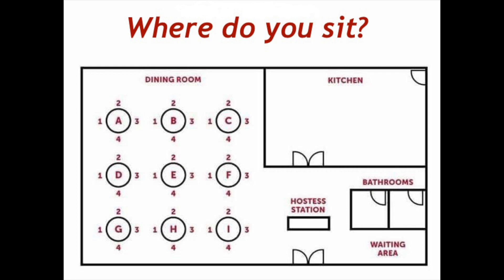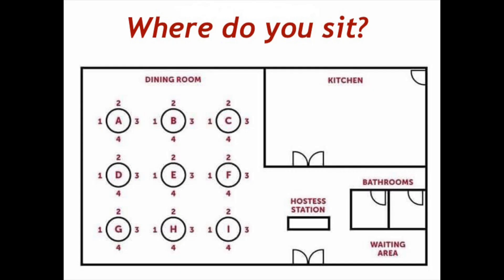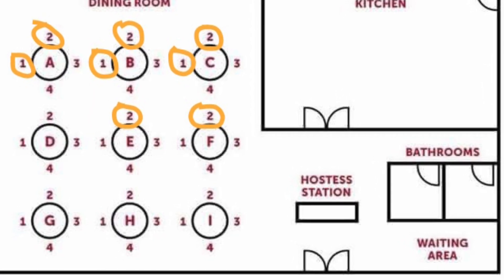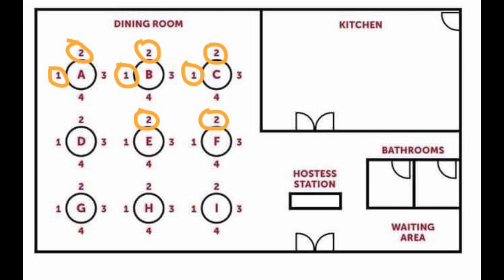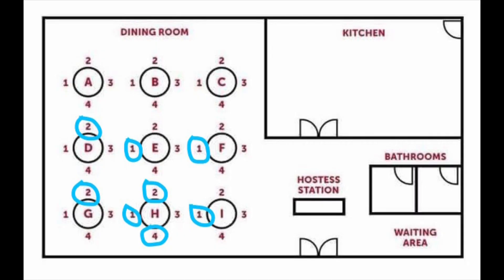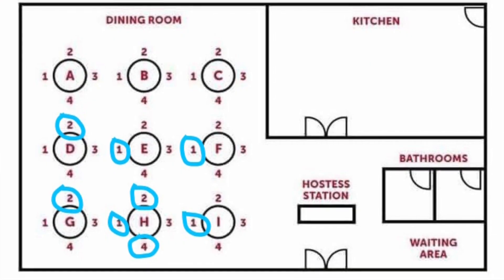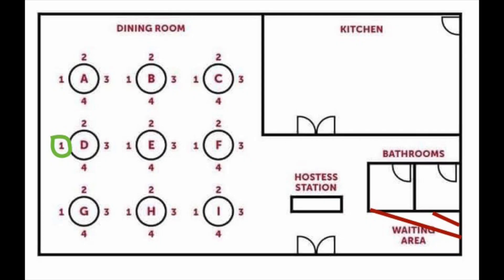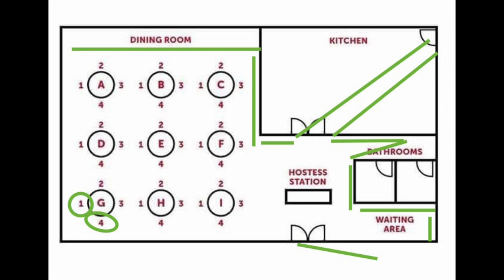situational awareness primer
Starting place for working on situational awareness. For personal protection, personal security, self defense or workplace violence one vital skill is having situational awareness. We cover a basic question to start thinking about awareness more. Where do you sit in a restaurant? How the place you sit effects how much information you can gather. Information which can help you make decisions during a bad day.